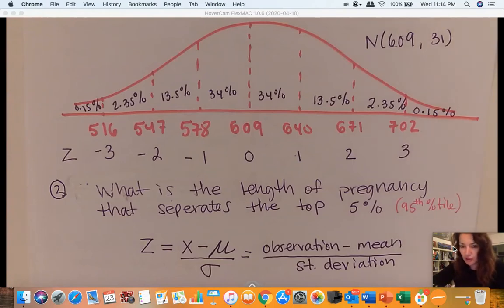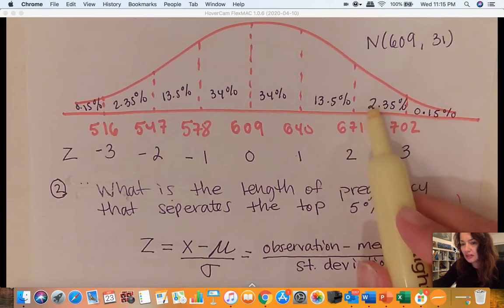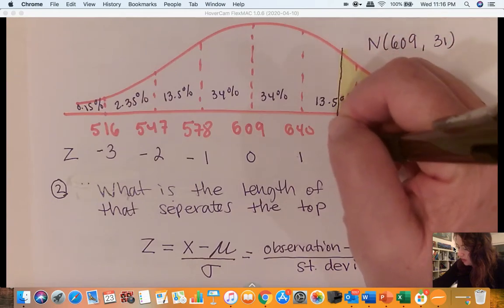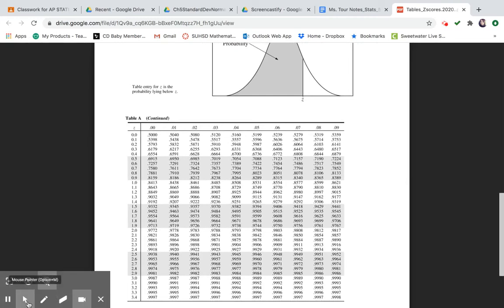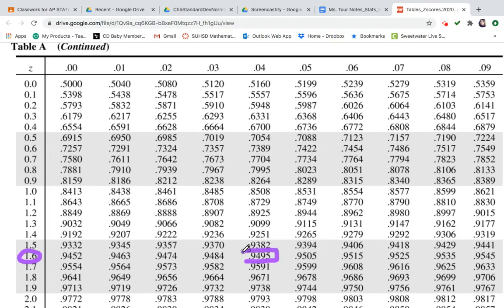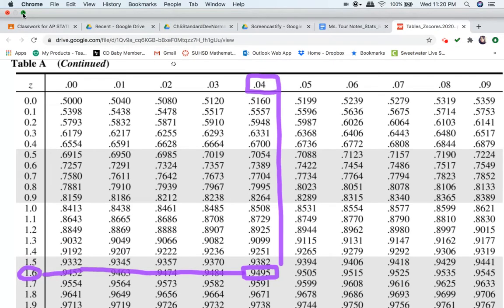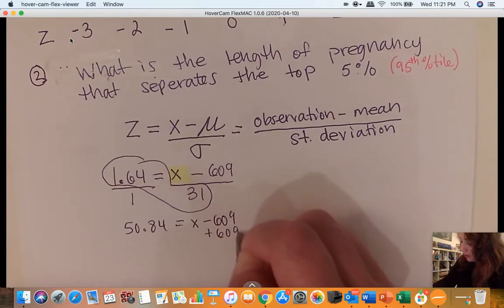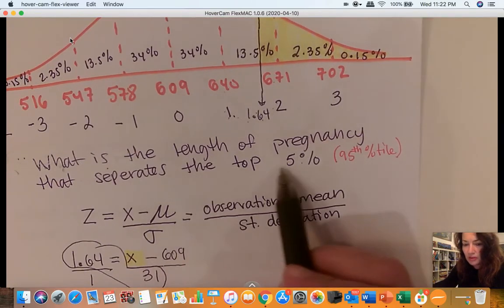How to Calculate the top 5 percent using a z score table